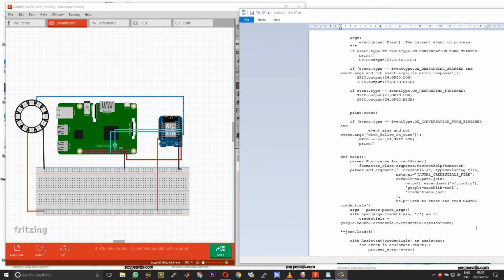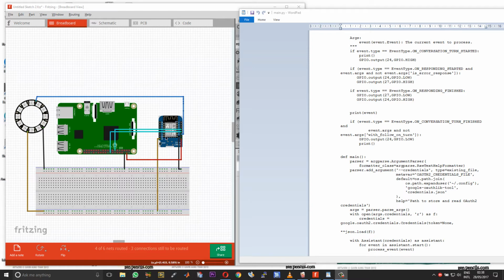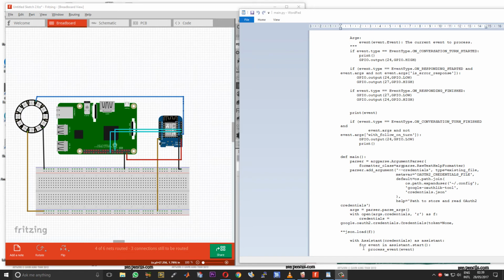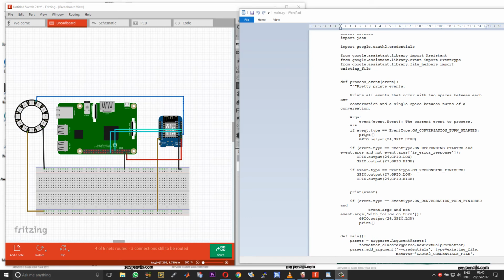Add A Google Home Like Neopixel Indicator for Google Assistant on Raspberry Pi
Add a Google Home like indicator for Google Assistant on Raspberry Pi using Neopixel ring. Google Home like Indicator for Google Assistant SDK. Google Home like Indicator for AIY Projects.

Headless Voice Activated Google Assistant on Raspberry Pi with Hotword Recognition on Boot